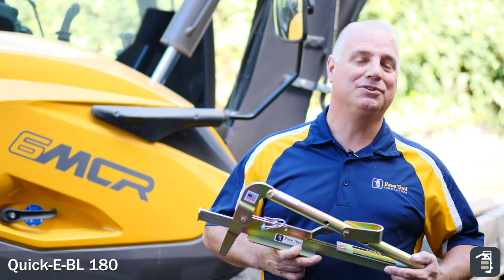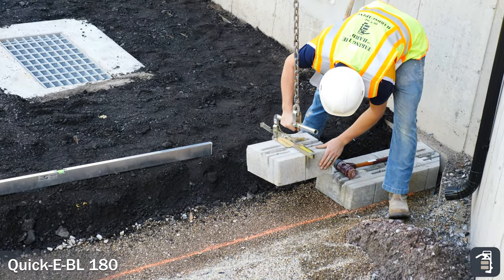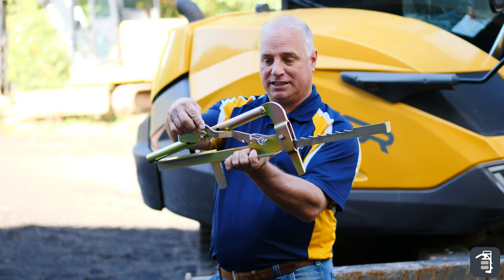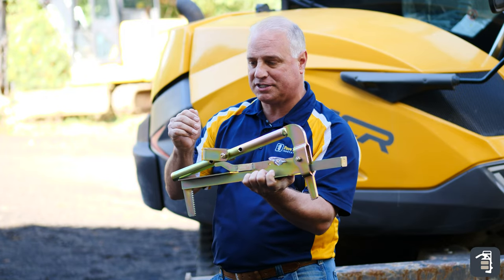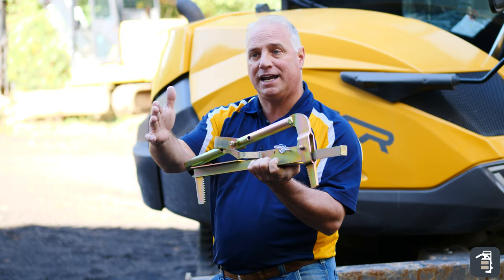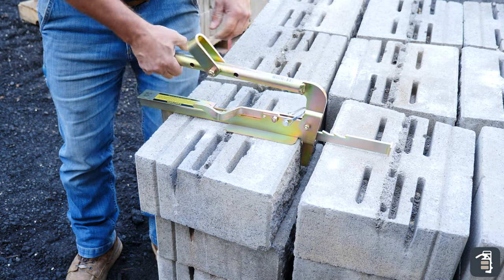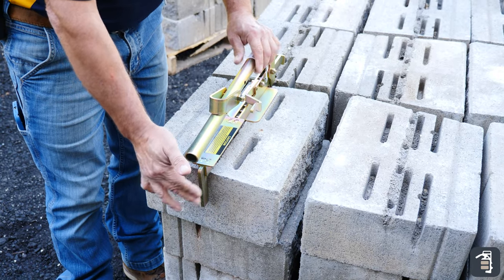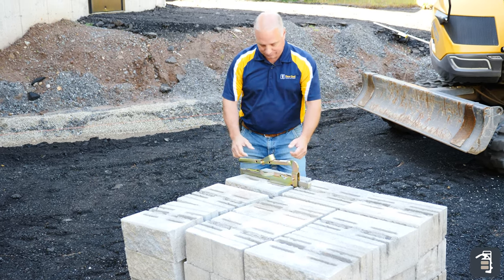How to Lift Wall Block!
Phil shows multiple ways to lift retaining wall blocks with ease using a BL 180.